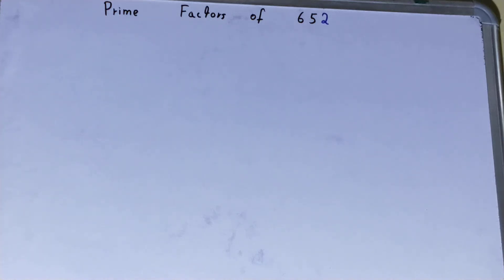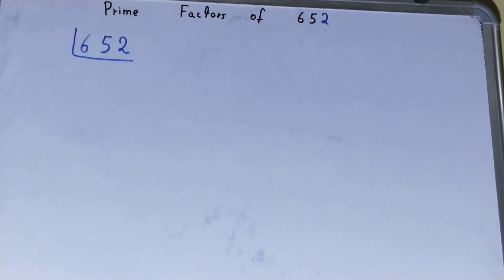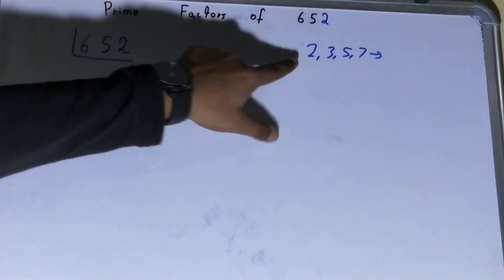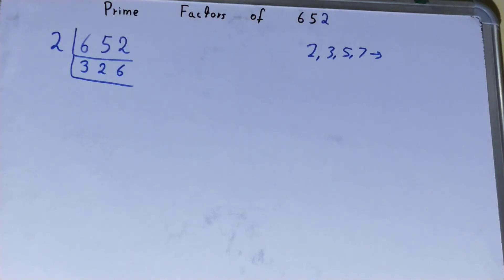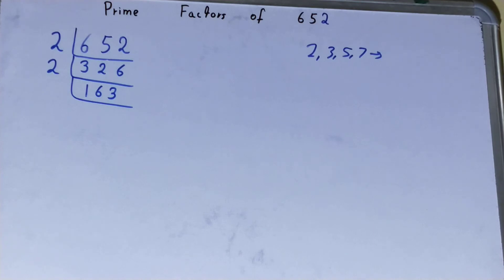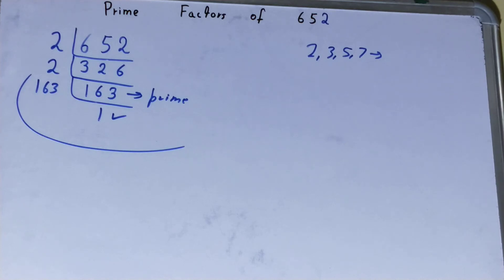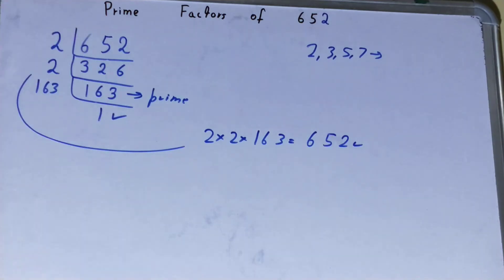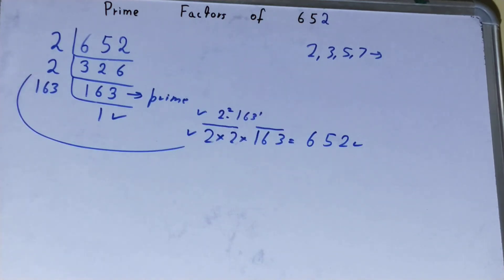Prime factors of 652|Prime Factorization